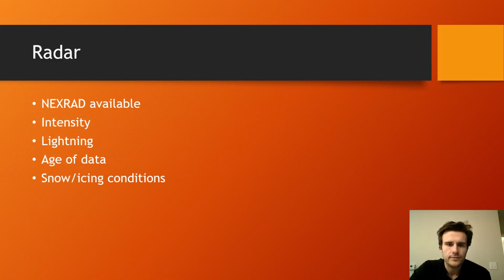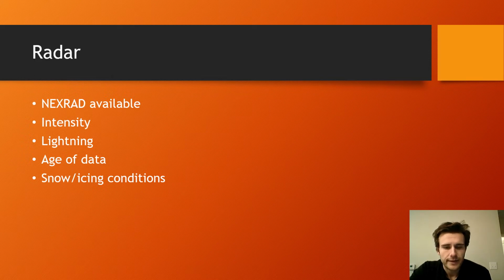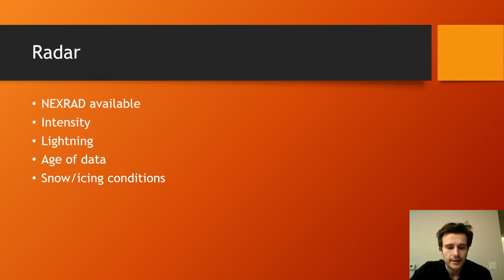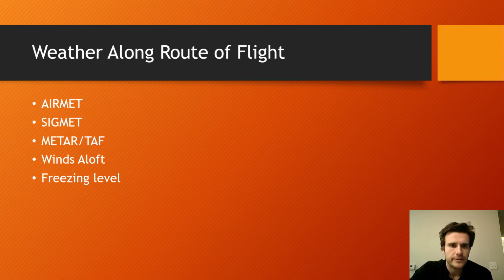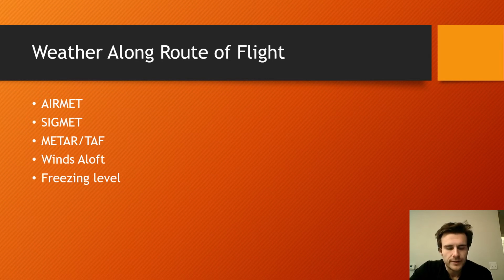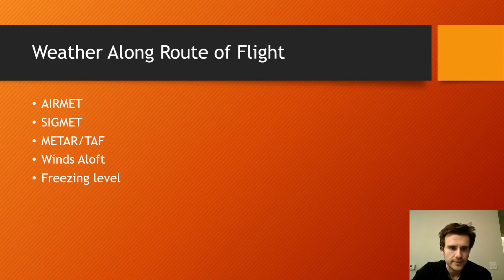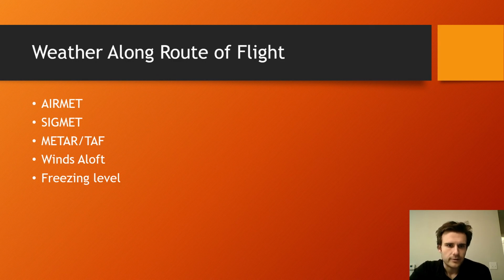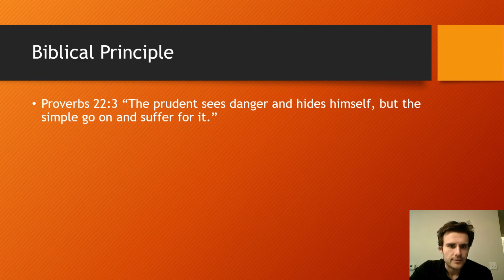The G1000 and Weather